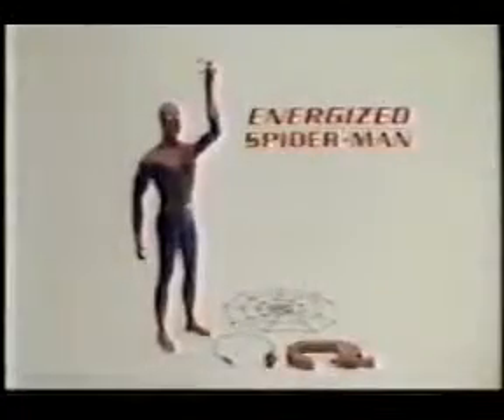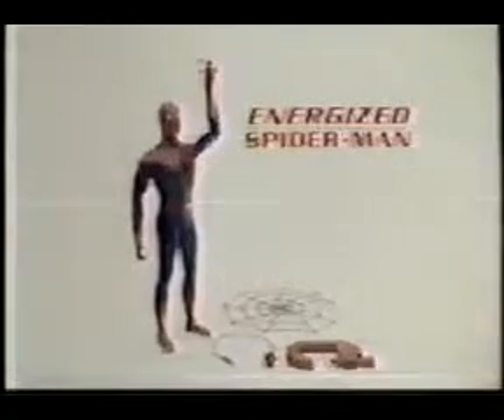Spiderman - Toy TV Commercial - TV Spot - TV Ad - Retro Commercial - Vintage - 1978